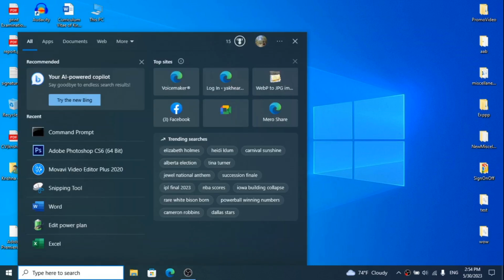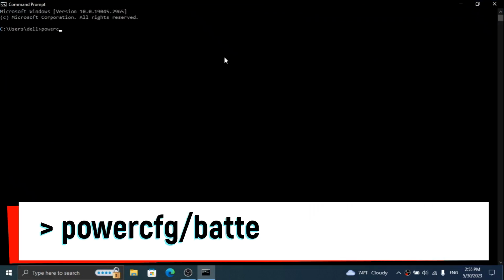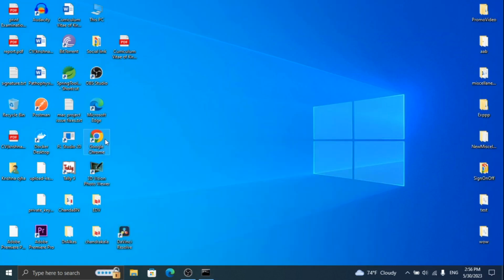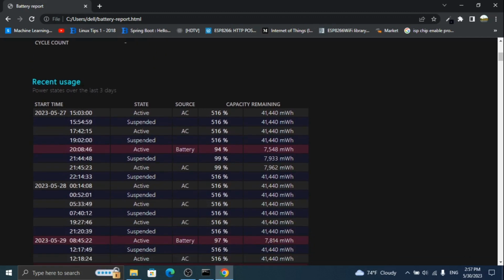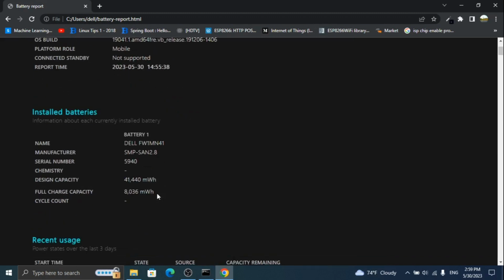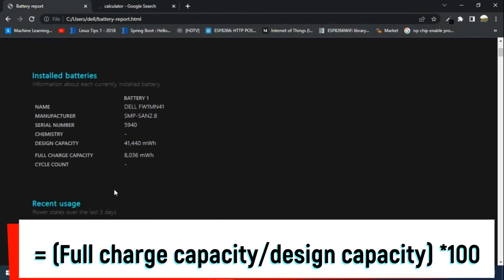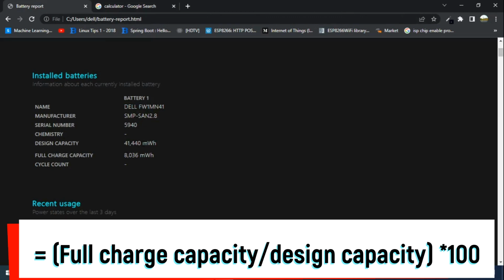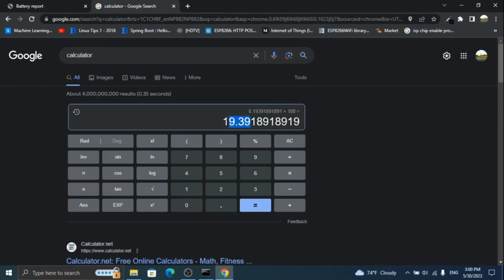How to check Battery life in Windows OS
This video is a detailed tutorial to check battery history and life in percentage in the Windows operating system. This video also contains the calculations to obtain the life of the laptop battery.